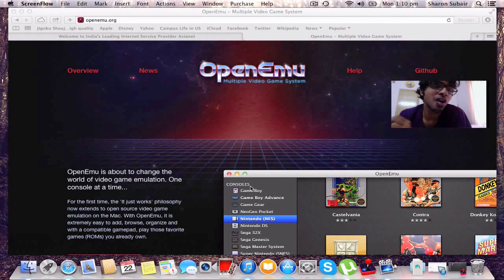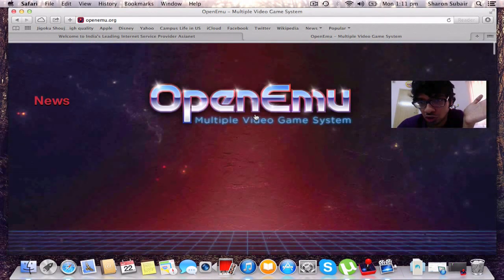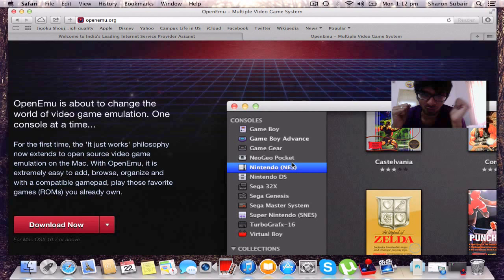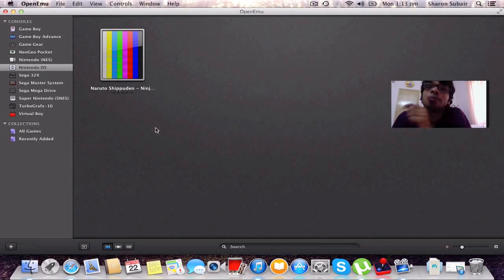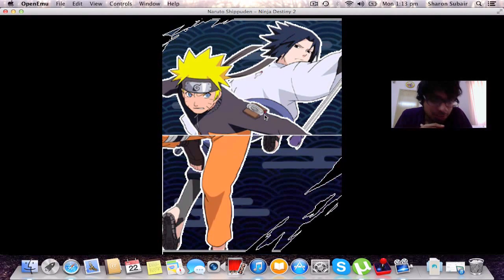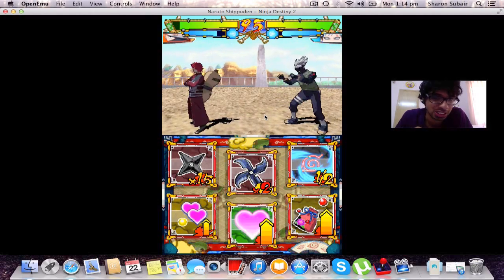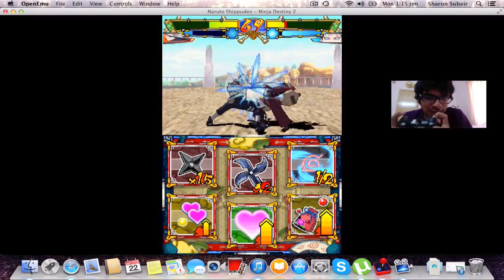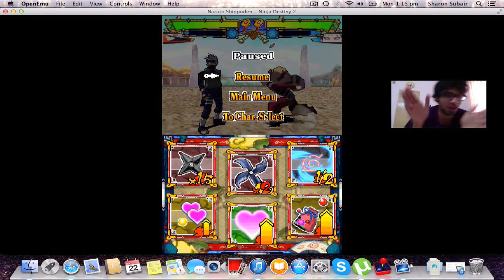BEST NDS/GBA/SEGA EMULATOR FOR MAC! [full speed gaming]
hey guys here is a quick tutorial to get an ALL IN ONE emulator which plays everything from NDS to GBA to SEGA consoles , best part is its SUPER fast.
i have explained the entire process of getting the emulator.
for any doubts or questions please do comment.
*Stay awesome bros* :)